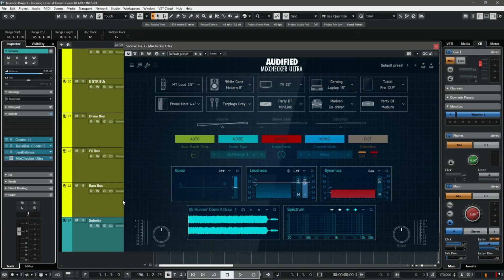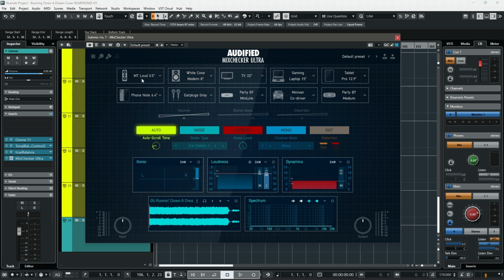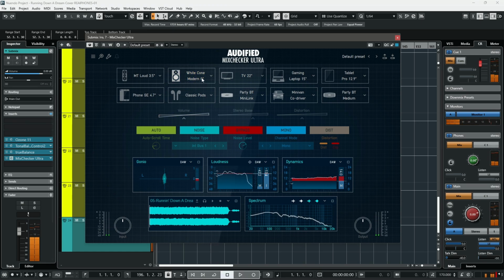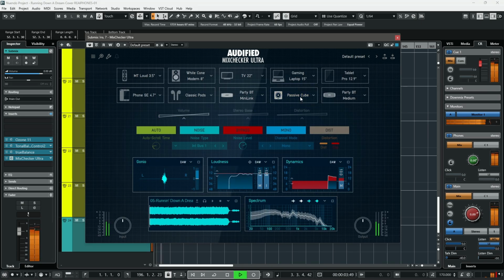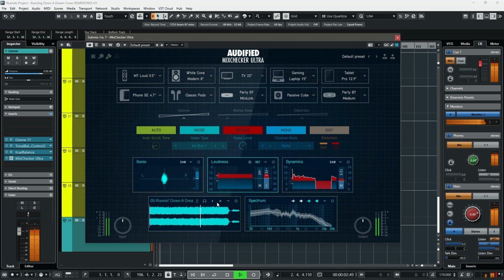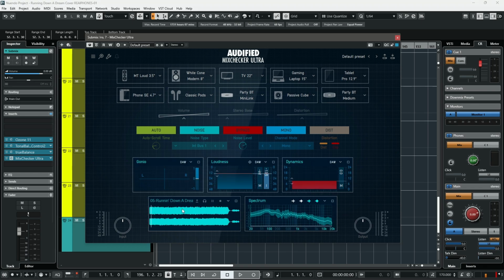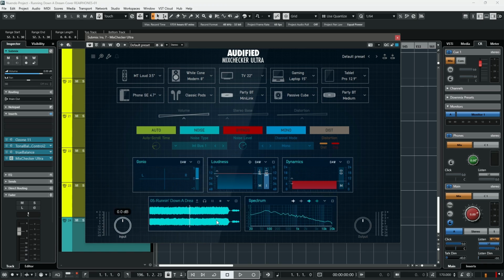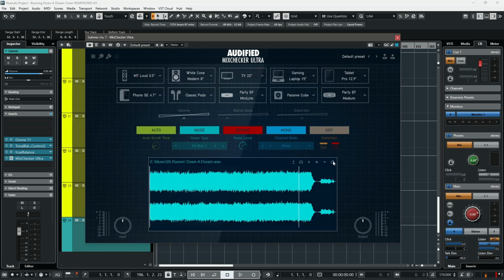Audified Mix Checker Ultra overview and review